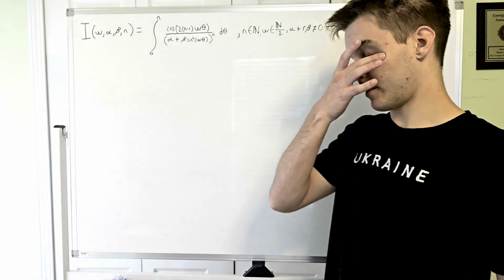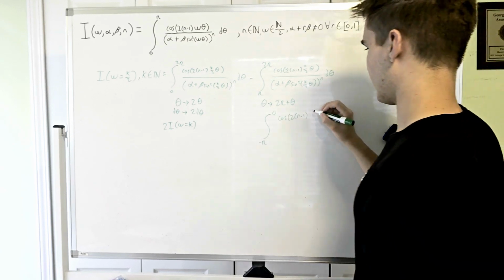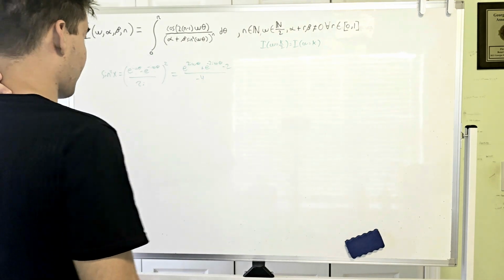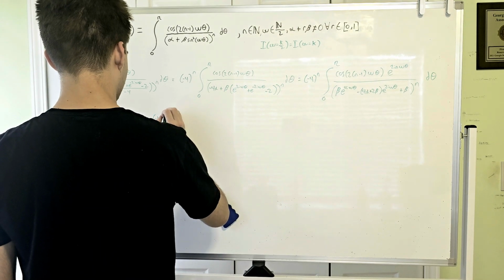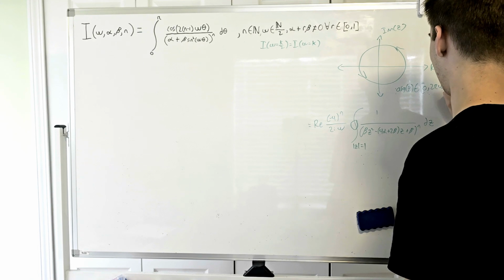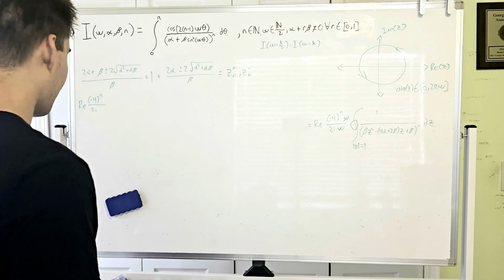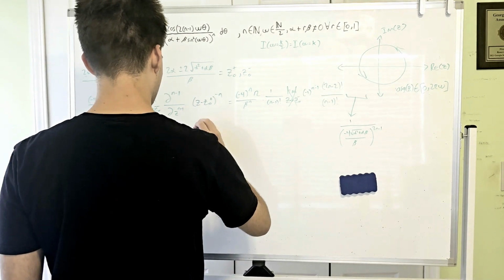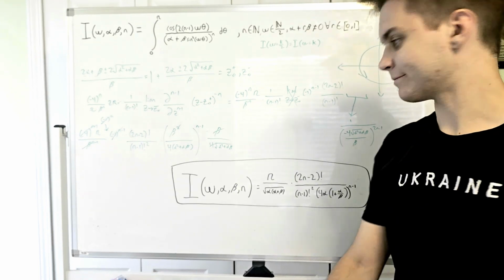A generously generalized trigonometric integral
Sorry for the green marker I thought it would show up better.

0:00 Introduction
4:03 Relating fractional ω to whole ω
15:32 Complexifying the integral and making a plan
31:38 Finding the proper contour + finding poles
42:12 Applying the Residue Theorem + related computation
51:38 Tidying up the result
1:00:47 Thank you for watching